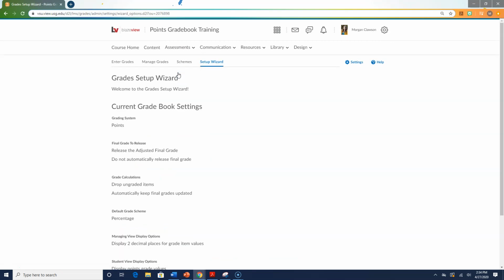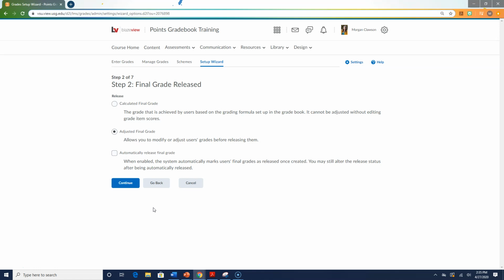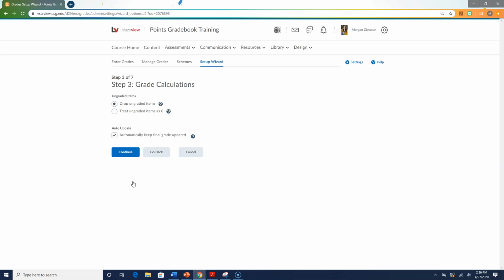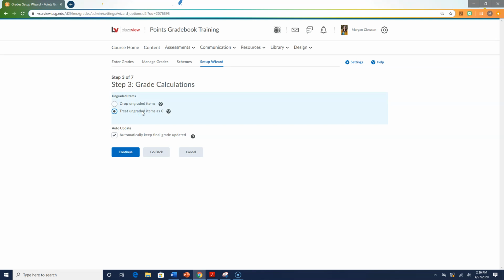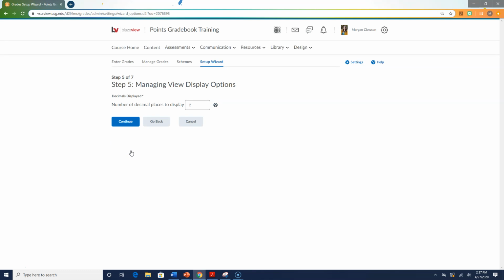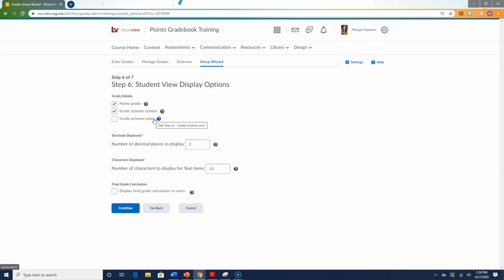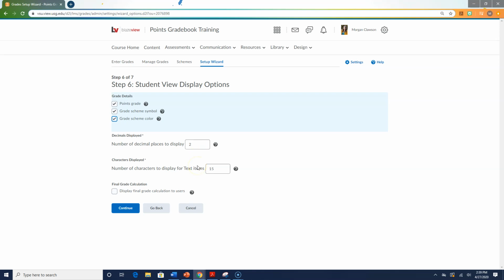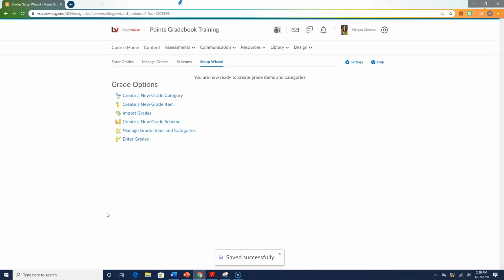Points Gradebook Set-Up Wizard